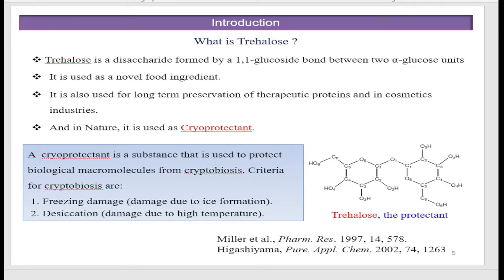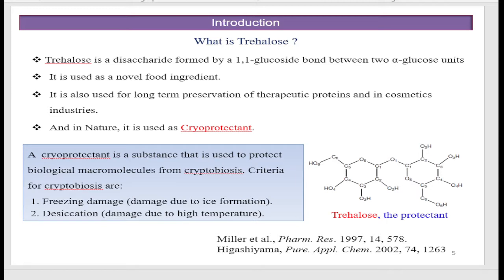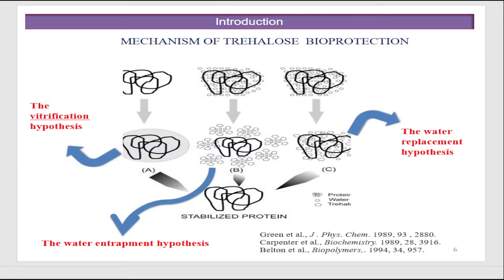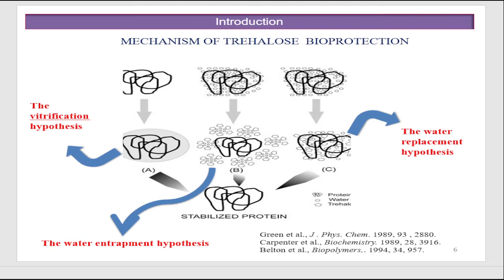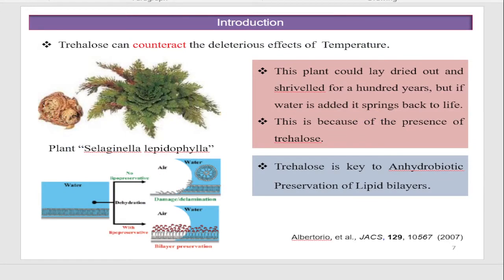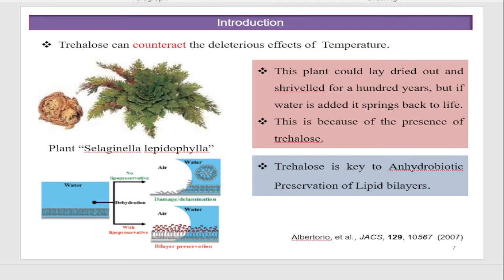Trehalose Bioprotection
Mechanism of trehalose bioprotection